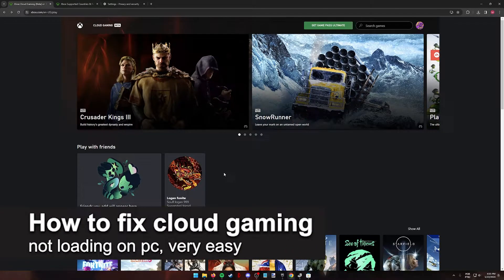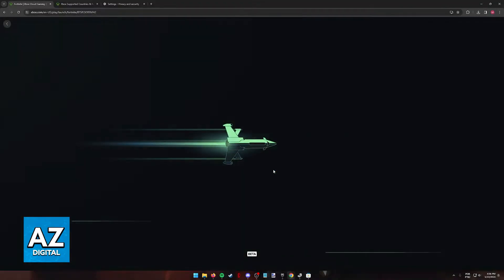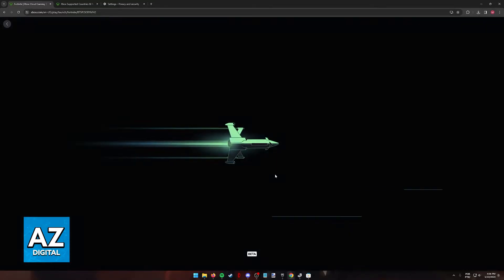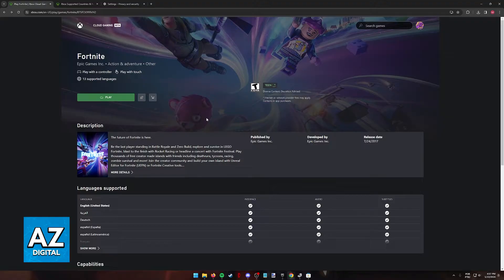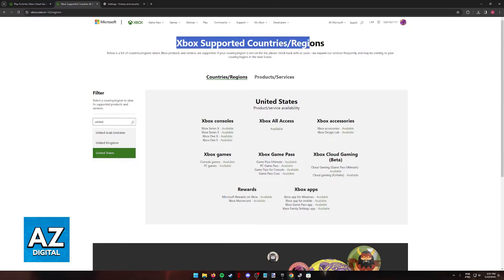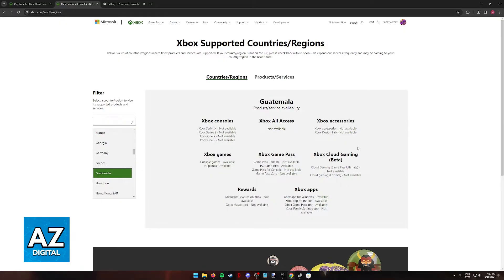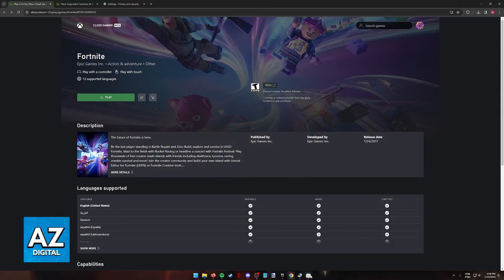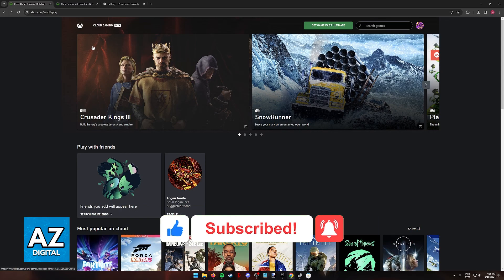How To FIX Cloud Gaming Not Loading on PC (2025)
In this video I will clear your doubts about how to fix cloud gaming not loading on pc, and whether or not it is possible to do this.